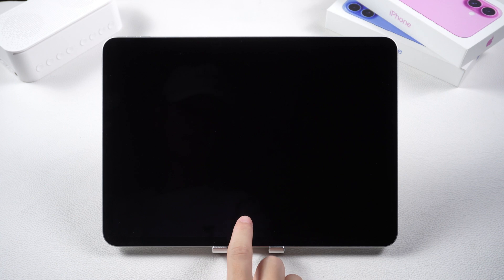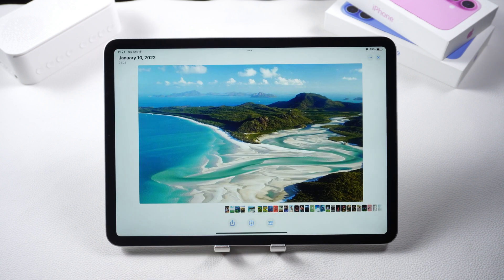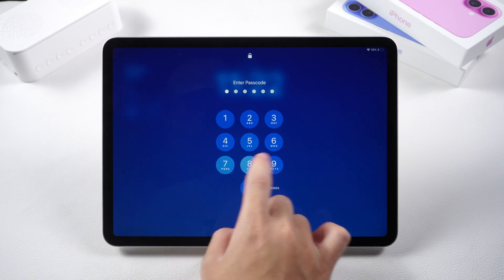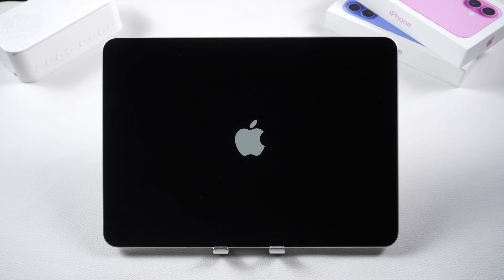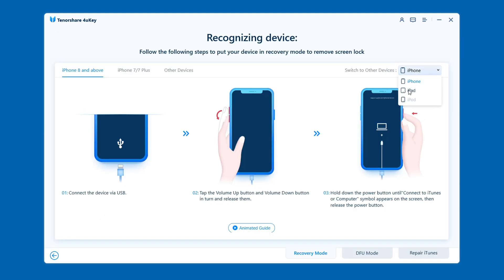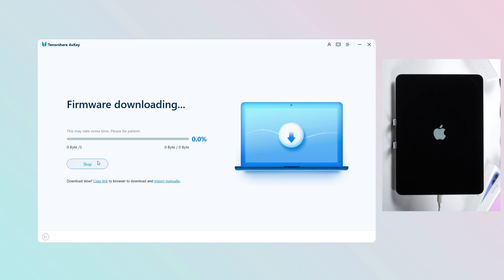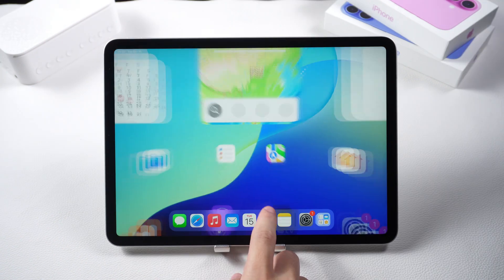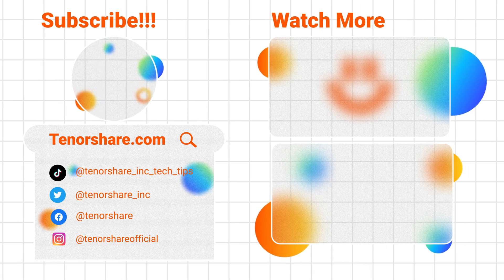How to Unlock iPad without Password or iTunes 2024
Try Tenorshare 4uKey to Unlock iPad Unavailable!!

Forgot your iPad password and got locked? Don't worry, this video will teach you how to unlock ipad without password or itunes in two ways, Let's check it!

⏱ *TIMESTAMP*
00:00 intro
00:20 Method 1: Unlock iPad from lock screen
01:04 Method 2: Unlock iPad with Tenorshare 4uKey

💡 *How to unlock ipad without password or itunes*
Method 1: Unlock iPad from the lock screen
Prerequisites:
iPadOS 15.2 or later.
Logged in with your Apple ID.
Connected to the internet.
Steps:
Keep entering the password until the "Forgot Password" option appears.
Click "Forgot Password," then select "Start iPad Reset."
Enter your Apple ID, click "Erase iPad," and wait for the process to complete.
Method 2: Unlock iPad using Tenorshare 4uKey
Steps:
Connect your iPad to a computer with a data cable.
Open Tenorshare 4uKey software.
Select "Unlock iOS Screen."
Follow the instructions to put your iPad in recovery mode (press volume up, volume down, then hold power until the “connect to iTunes or computer" logo appears).
Once in recovery mode, download the firmware package provided by 4uKey.
Click "Start Deletion" to remove the lock screen password. The process takes about 10 minutes.
Both methods are effective, with Tenorshare 4uKey being simple and efficient.

⚠ *Important notice*
2. This video doesn’t demonstrate how to use computers or information technology with the intent to steal credentials, compromise personal data or cause serious harm to others.
3. 4uKey will erase all content and settings from the device just like iTunes.
4. You can restore your device from a backup after the unlocking if you have backups stored in iCloud or your computer.
5. 4uKey is unable to obtain access to credentials, compromise personal data or cause serious harm to others. Do not try to violate YouTube community guidelines.